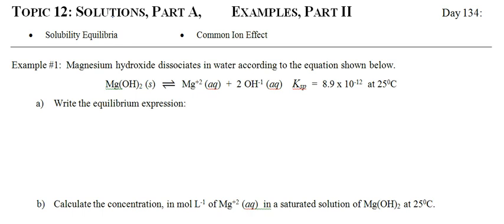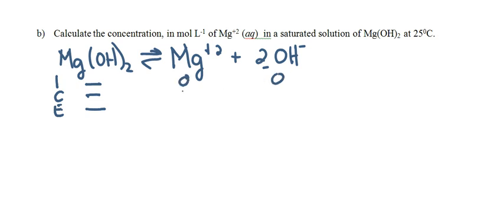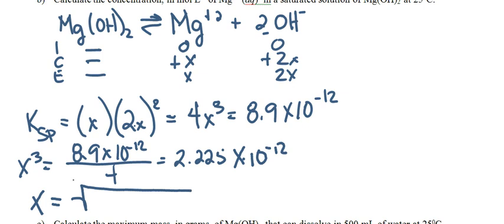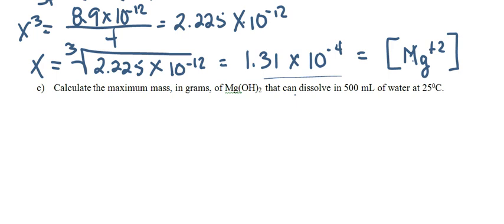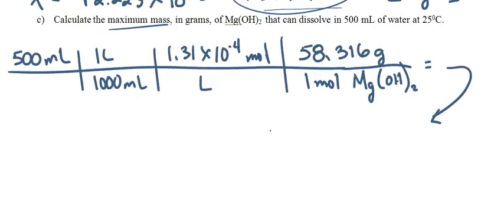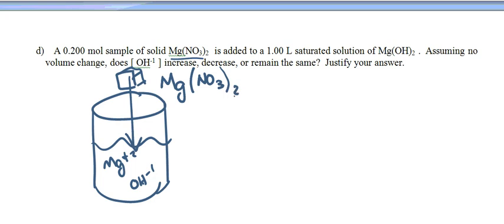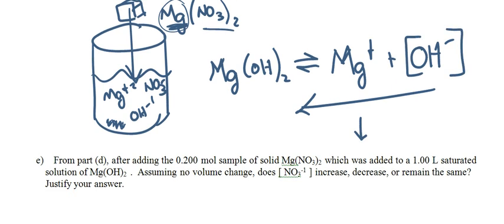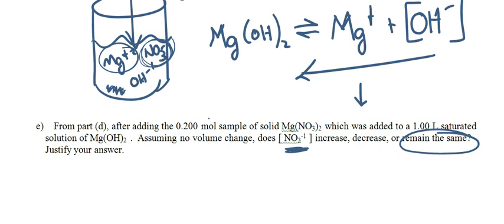Plainfield AP Chemistry video2 Solutions example day134 part1